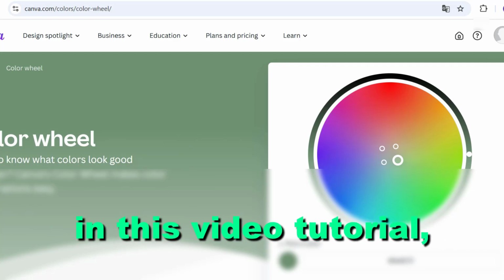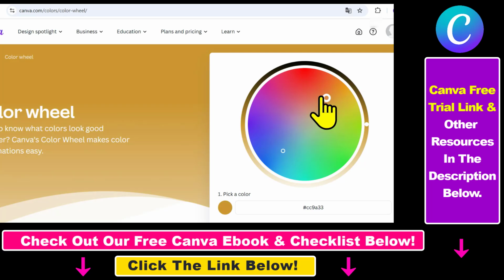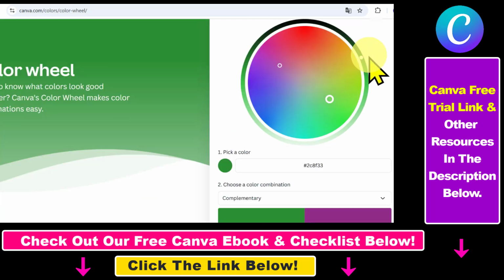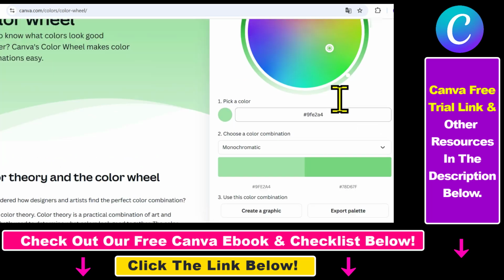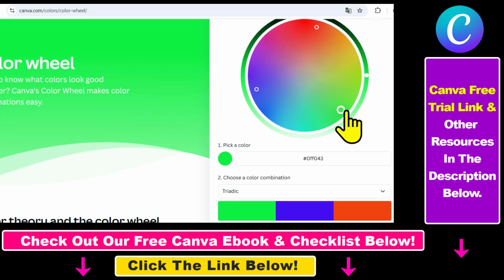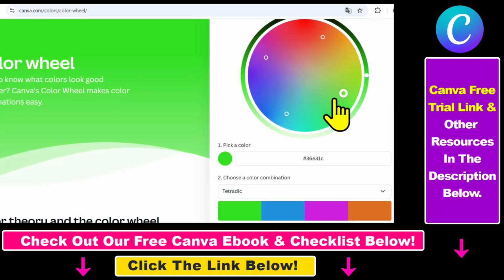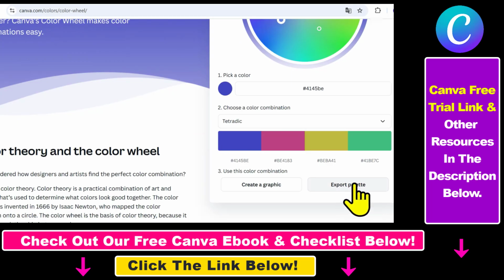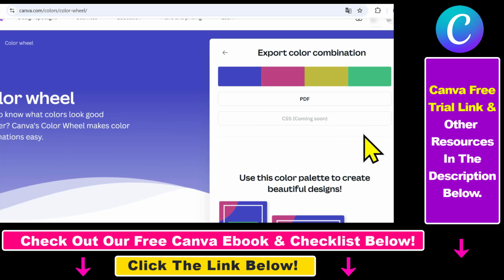How To Use Canva Color Wheel [in 2025]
Learn how to use Canva's Color Wheel.